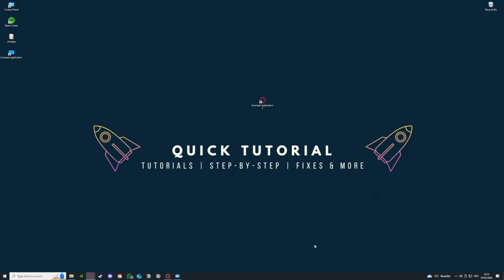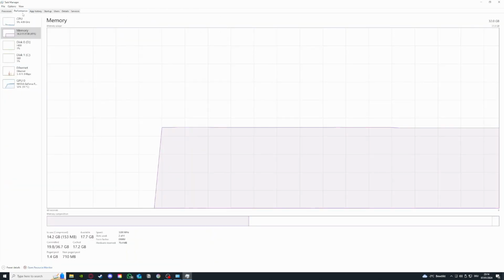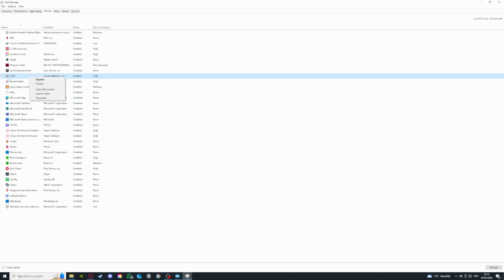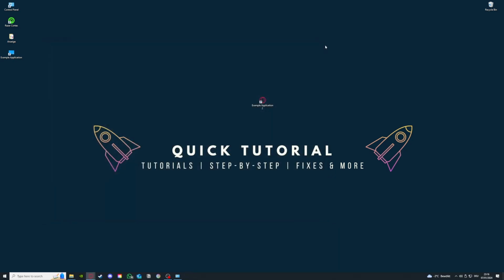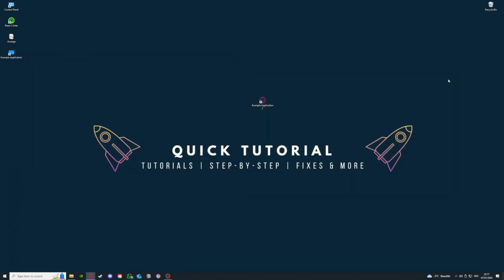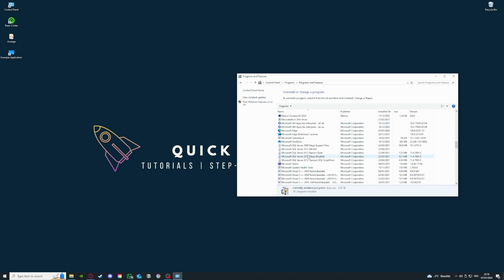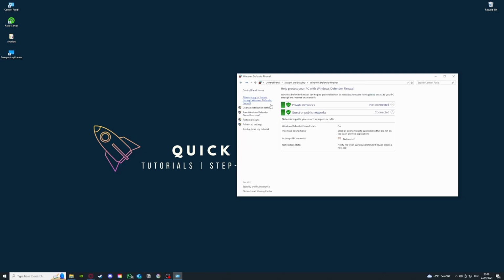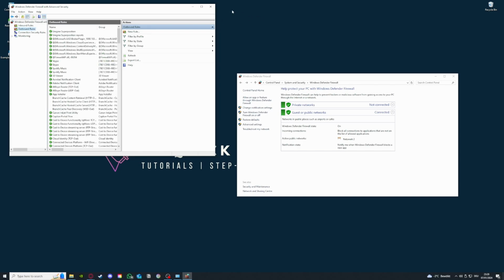Final Cut Pro X Not Starting? Fix Launch, Black Screen & Crashes – Tutorial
FCPX won't launch or crashes on startup? Restart Mac, reset NVRAM, clear preferences, and check external devices for compatibility.

0:00 – Startup failure symptoms (beachball, crash).

2:00 – Restart Mac, disconnect all external devices except keyboard/mouse.

4:20 – Reset NVRAM (Intel Macs), launch with Option+Command for prefs reset.

6:50 – Update FCPX and Pro Video Formats via App Store.

9:10 – Check library storage (APFS, iCloud off for libraries).

Essential for all FCPX users. Tools: Apple menu  Shut Down, System Settings  Software Update.

Keywords & Alternatives:
How to fix Final Cut Pro X not starting, FCPX won't open – startup fix, Fix FCPX stuck on launch screen, FCPX black screen crash on startup, Fix FCPX not launching on M1/M2/M3 Mac, Resolve FCPX failing to load libraries, Fix FCPX crashing before interface loads, FCPX not starting after macOS update, Fix missing plugins preventing FCPX launch, FCPX won't launch with external devices, Repair FCPX preferences and cache, Fix FCPX startup errors from corrupt libraries, Troubleshoot FCPX blocked by antivirus, Reset FCPX workspace startup issues, 2025, 2026